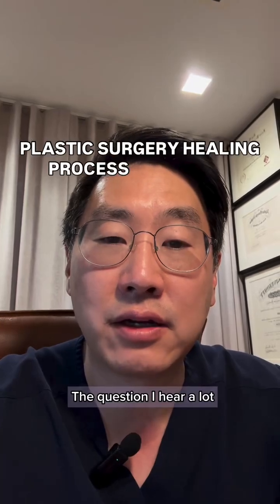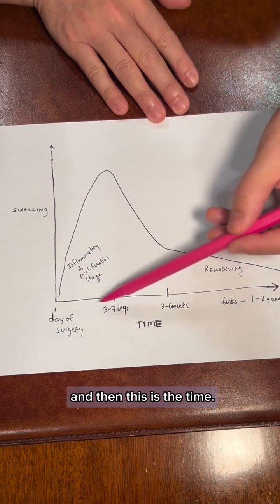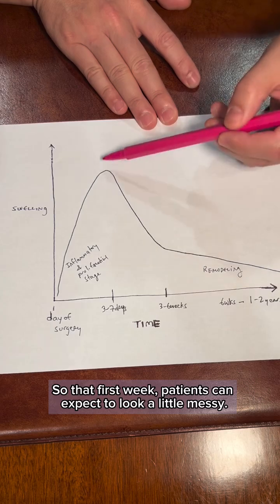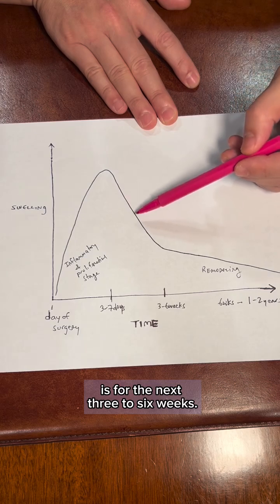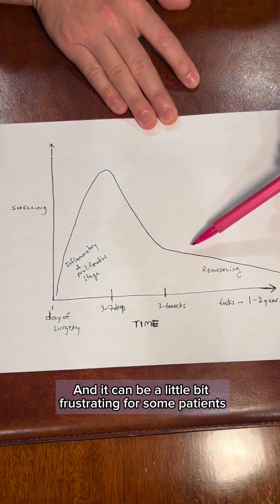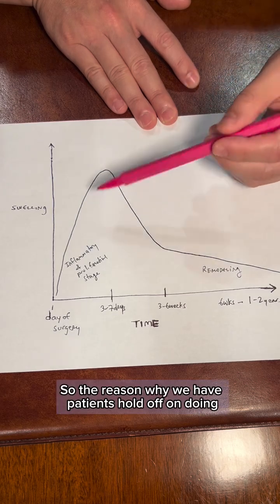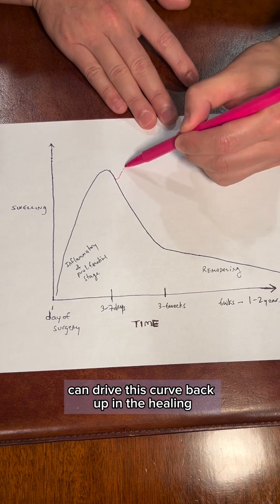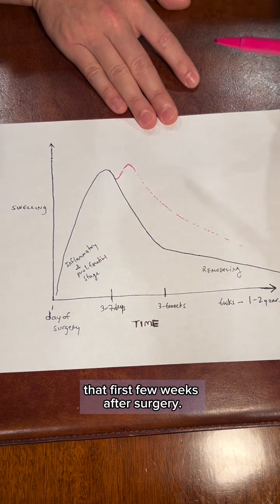PlasticSurgeryTips PlasticSurgery PlasticSurgeon NYCPlasticSurgeon NYCPlasticSurgery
Plastic surgery healing process explained